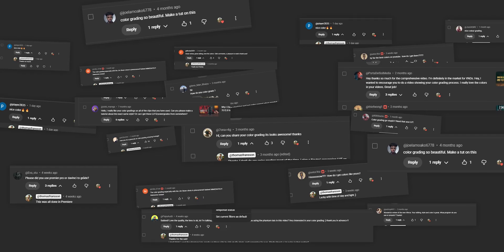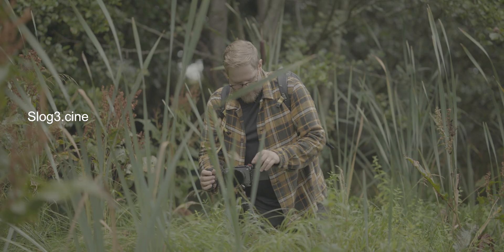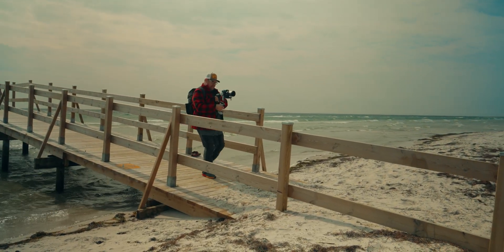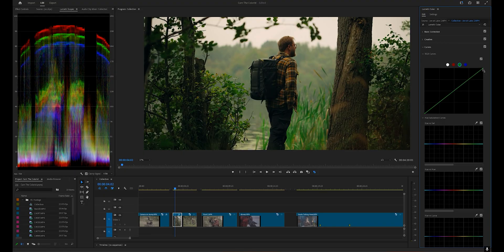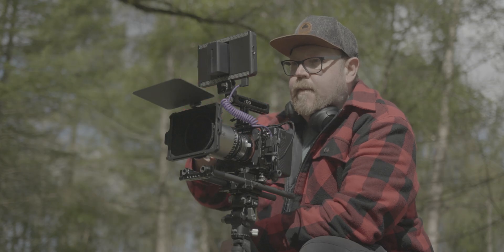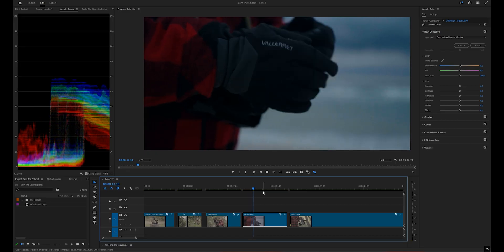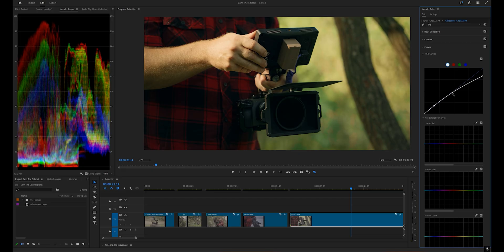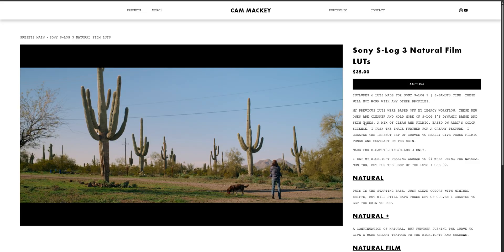How I Avoid Color Grading S-Log3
GET THE LUTS -
Cam Mackey LUTs
Phantom LUT's

A lot of people ask how I get the look in my YouTube videos, so here’s my actual color grading workflow in Adobe Premiere Pro. Before we even touch the grade, I show three things that do most of the heavy lifting for me: shooting outdoor daylight white balance (5600K), monitoring with the same conversion LUT I’ll use in post, and using wardrobe colors for easy contrast.

Then we jump into Premiere Pro and I walk through a simple LUT-based workflow, quick green/foliage fixes, copying settings between shots, and a practical example of why exposure adjustments should be done before (or above) your log-to-Rec709 conversion if you want better highlight recovery.

GET THE LUTS -
Cam Mackey LUTs
Phantom LUT's

00:00 Intro (this is not a “call waiting” tutorial)
00:10 3 things before we start grading
00:15 Why I shoot outdoors at 5600K daylight WB
00:53 Match your monitoring LUT to your edit LUT
01:48 Wardrobe colors for easy contrast
02:23 The LUTs I use most (Cam Mackey)
02:40 Quick LUT comparison (Cam vs Phantom Neutral)
03:33 Grading example: rainy overcast footage (monitor LUT)
04:13 Quick green/foliage fix + exposure target
04:45 Copy/paste settings to match shots
05:30 Wardrobe example (red vs neutral)
06:17 5600K example in cold, miserable light
06:53 Why “monitor LUT” vs “65 point LUT” matters
07:42 Fix: do exposure before/above the conversion LUT
08:38 Better highlight recovery in 10-bit workflow
09:37 Quick LUT recommendation + outro